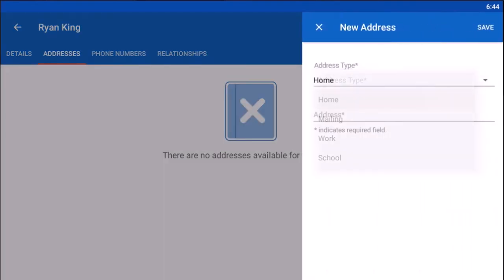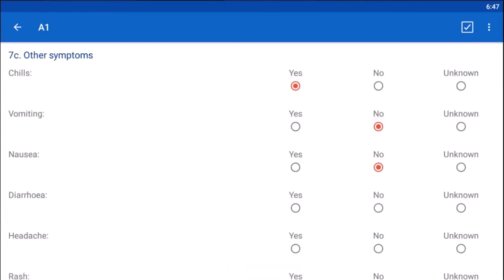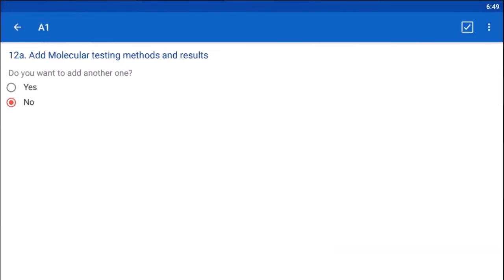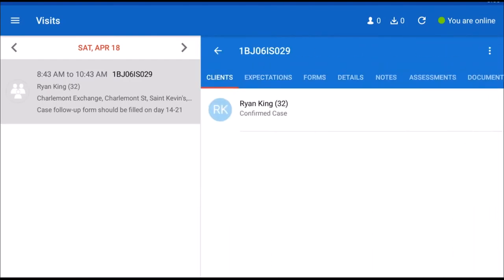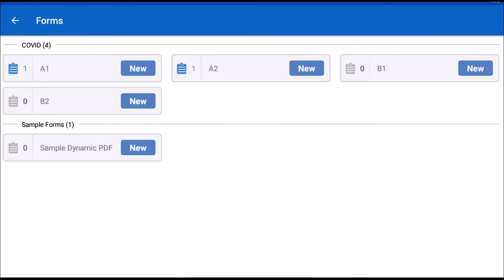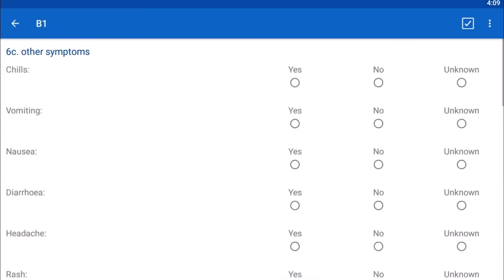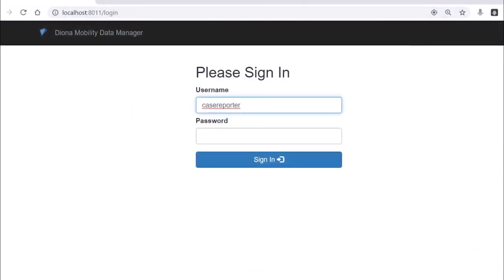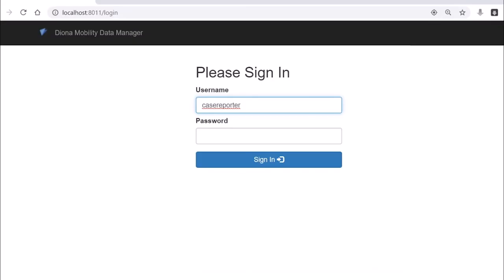Diona | COVID-19 WHO FFX Contact Tracing and Assessments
Diona provides innovative systems of engagement solutions to government Health and Human Services, Social Care, and Social Security agencies and NGOs around the world.